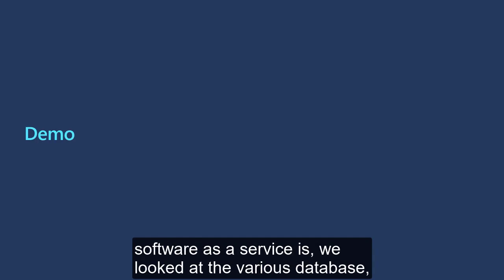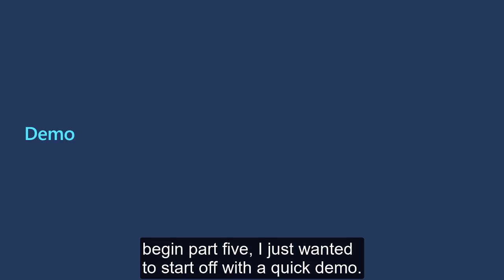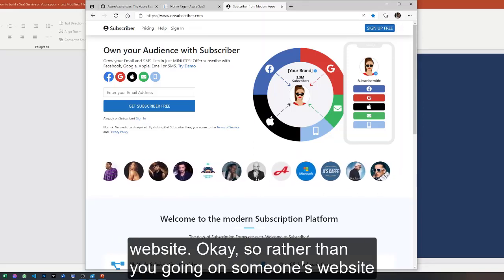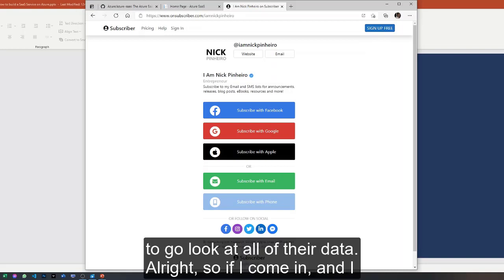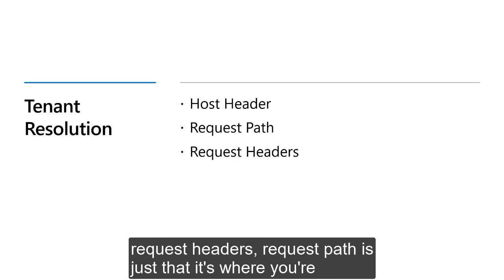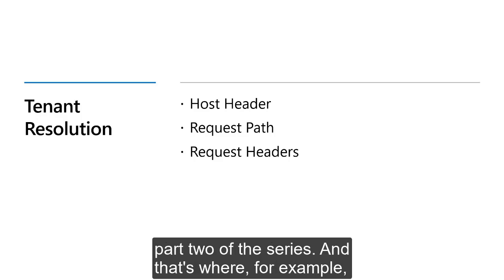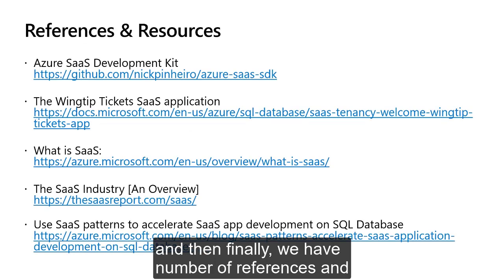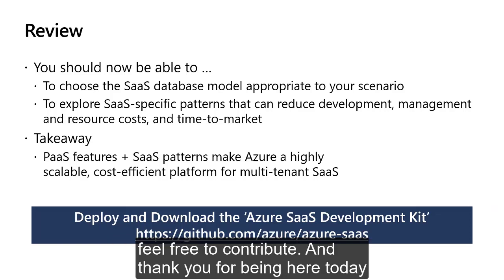How to Build SaaS Solution Part 5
See the demo of SaaS Development Kit , and how easily get started with SaaS Multitenant solution on Azure